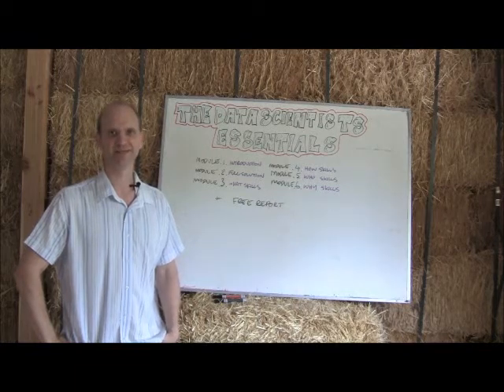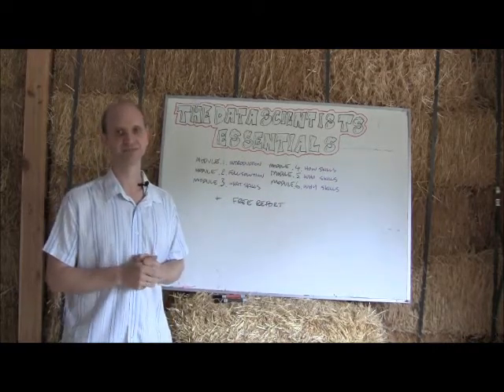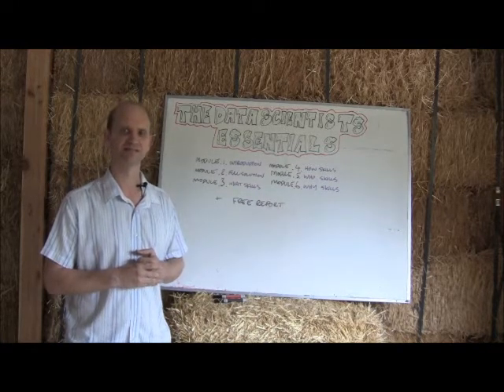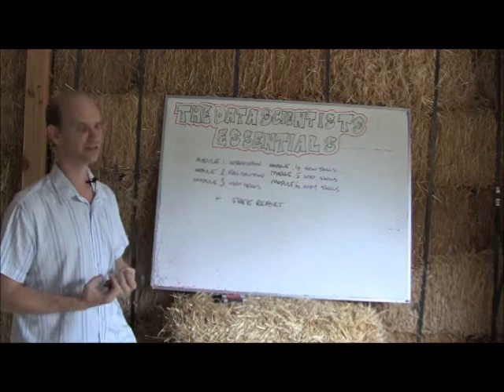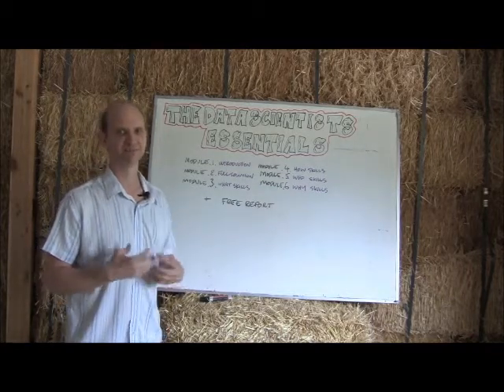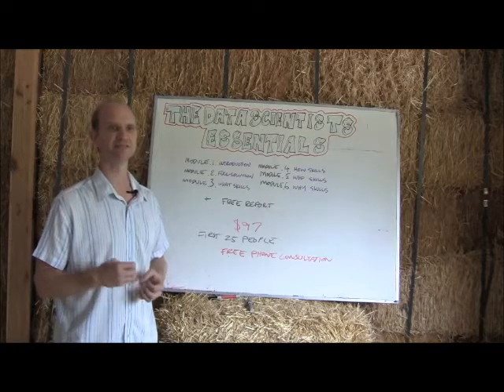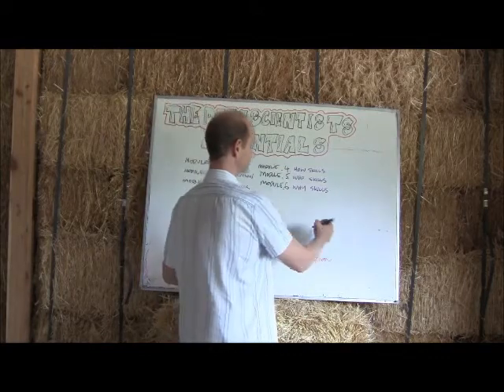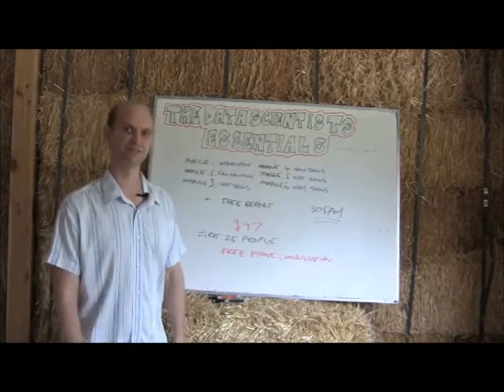Data Scientist's Essentials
Data Scientists Essentials - Module 1

- Where is a data scientist useful?
- Why might I want the become a data scientist?
This is the first module released in the 6 module series called the data scientists essentials, the six modules will be delivered over a six week period and serve to provide a full solution framework on what essentials are required to become a data scientist.

The data scientist role has been reported to be one of the hottest new roles to hit the scenes since computers were invented and those that can get on board the data science wave early will be establishing themselves with the foundations for a rich and fulfilling life.

Start your journey to the data scientist role today by enrolling and purchasing module one of our 6 module course which comes with a 30 money back guarantee.  If you are not totally satisfied with the value provided to you though this purchase, just email and we will provide a 100% money back refund.

If you are one of the first 25 people to purchase module 1 you will also receive a bonus free phone consultation where you will learn more about what the full course has to offer and get a jump start on fast tracking your career to achieving mastery of the data scientist role.